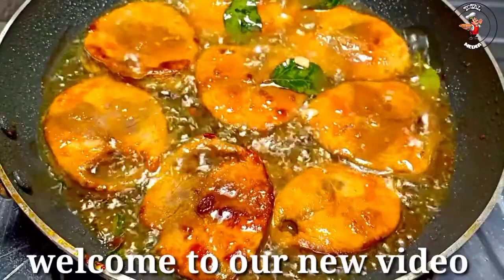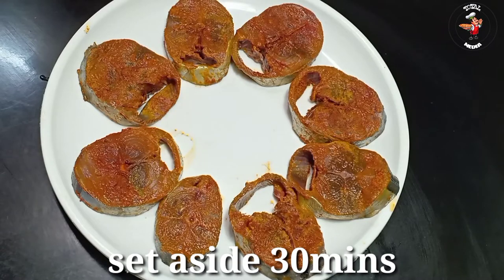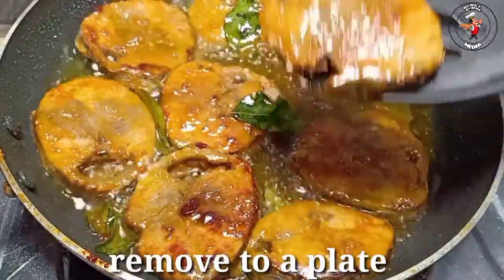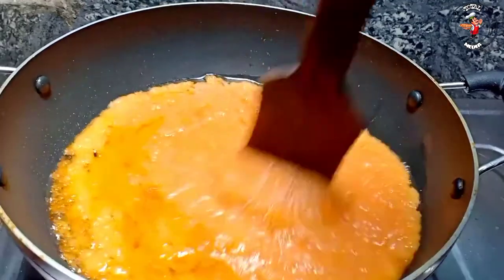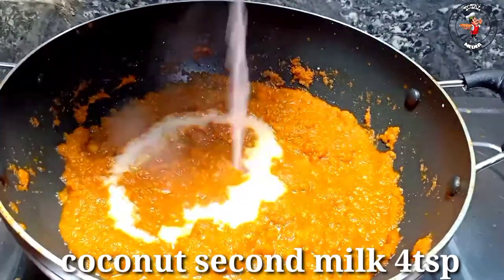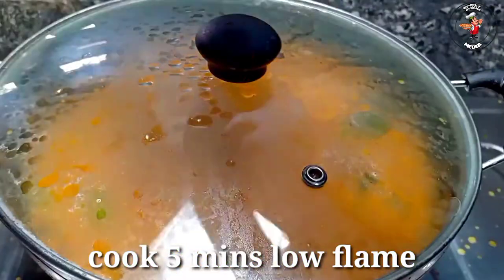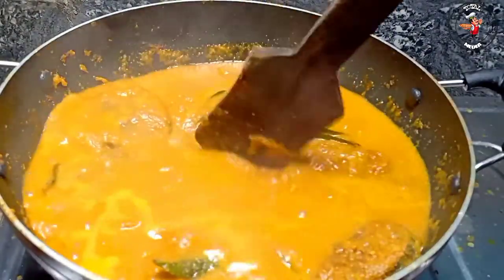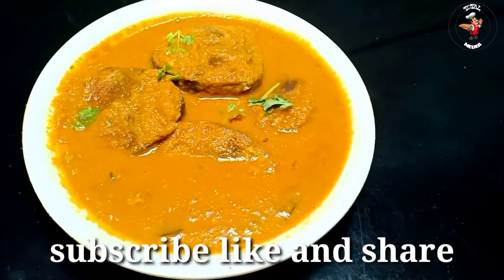Fish Curry Recipe | Tuna Fish Curry | How to Make Fish Curry | Easy Fish Curry Recipe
Ingredients for Tuna (Choora) Fish Curry

Tuna,Rohu or Catla fish pieces (around 8 nos.) - 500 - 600 gms.

Make Paste of:
- Onion, quartered, medium ones- 2 nos.
- Tomatoes, quartered, medium ones-3 nos.
- Green Chilli - 1 big or 2 small as per taste

Oil - 3 tbsp  oil for pan-frying the fish pieces

Preparation:

- Marinate the fish pieces with salt, turmeric powder  red chilli powder. Mix well  set aside for around 30 mins.
- Make a paste of the quartered onions, tomatoes and one or two green chillies.
- Prepare coconut milk or use store-bought coconut milk.
- Pan-fry the fish pieces in 2 batches. Remove set aside.
- Chop the coriander leaves.

Process:

- Heat oil in a kadai  add the onion-tomato-chilli paste.
- Fry on medium to low heat for around 7-8 mins.
- Add the ginger garlic paste.
- Mix  continue to fry for another 15 mins on medium heat, till the paste is cooked  has a little grainy texture. Make sure that the masala doesn’t burn or become brown in color.
- Add the red Chilli powder, Coriander powder, Cumin powder  1/2 tsp salt and mix it well. Add a splash of water and keep frying on low for around 2 mins.
- Add coconut milk  a cup of water  cook for another 3-4 mins.
- Now gently add in the fried fish pieces, give a stir and cook covered for around 10 mins.
- Add in the garam masala powder  simmer for 2 mins before garnishing with chopped coriander leaves.

Totalmedia kitchen

Total media,Totalmedia,
Total Media!!